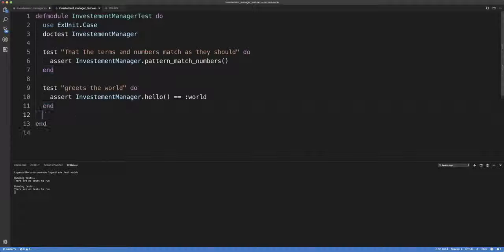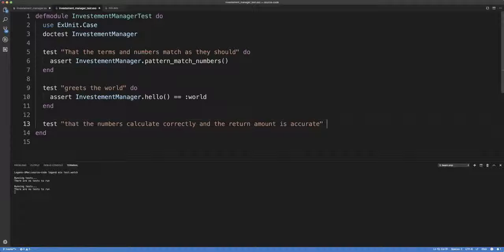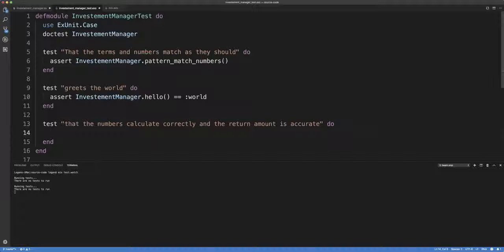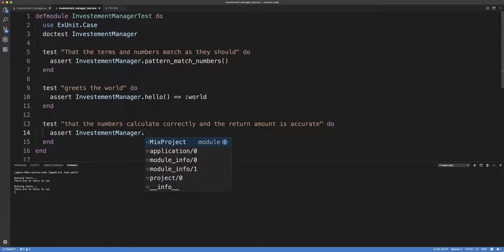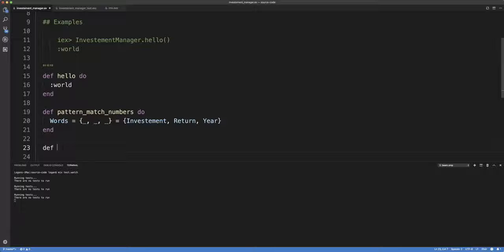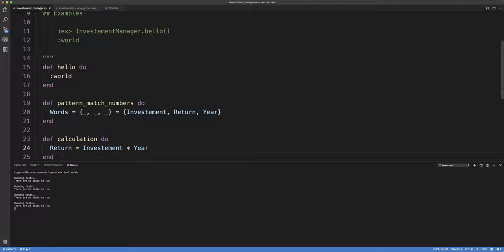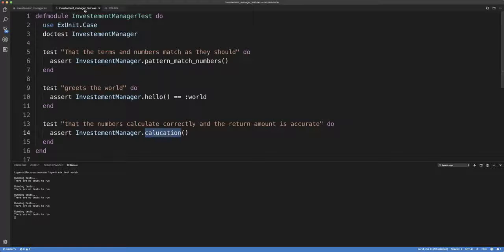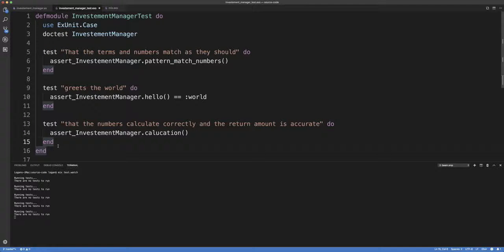Investment manager 2, Installing test.wacth, running into another problem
In this video, we take a look at some problems in the code. Also, I talk about my writing some.